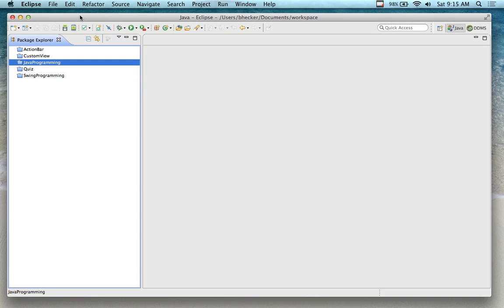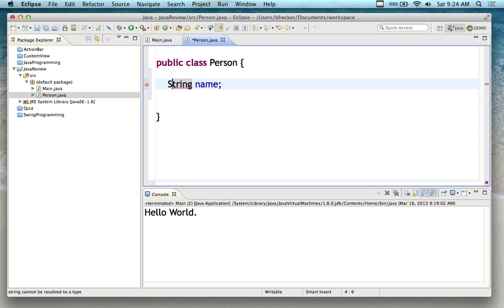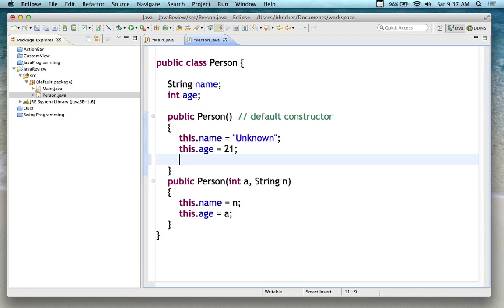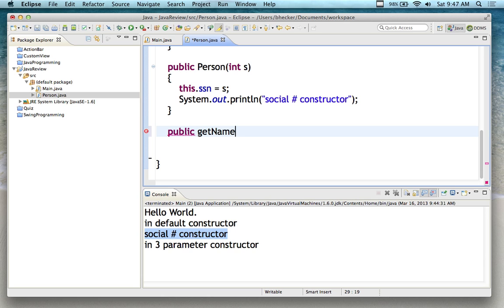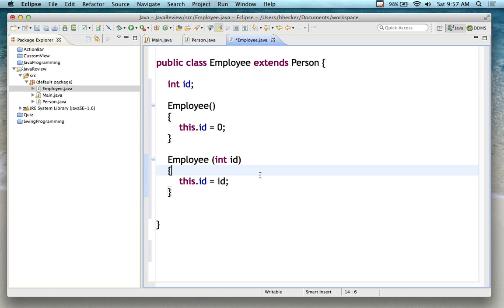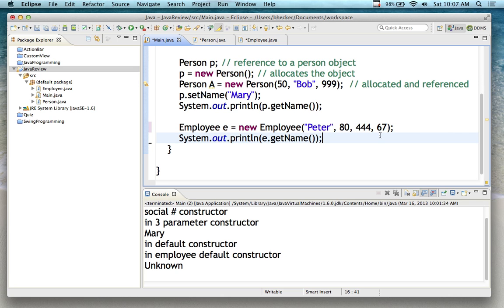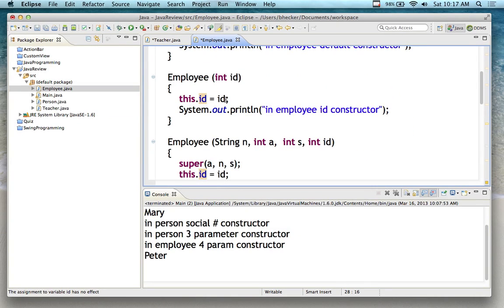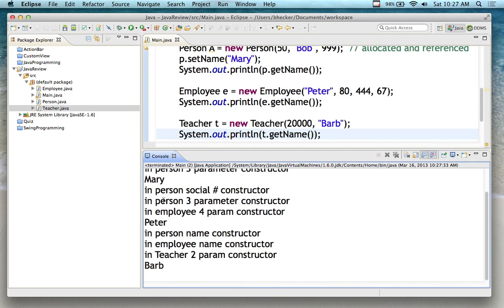OO Programming in Java - Lecture 13 (3/16/13)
This lecture is a review of the first entire weekend. It covers everything from the java object concept directly through inheritance. The example project created in the lecture can be downloaded